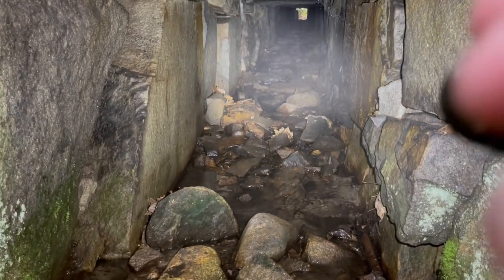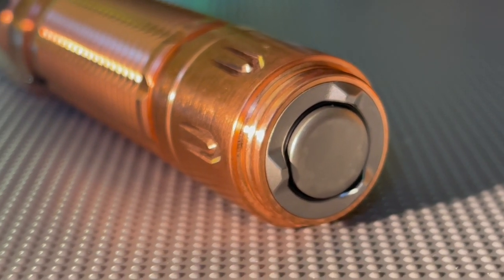Olight Warrior 3S elements copper flashlight unboxing first look limited edition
I just got the Olight Warrior 3S in copper from the elements limited edition collection and want to show you all. This flashlight is made out of pure solid copper and looks amazing ! and its hefty but feels great in the hand. This will put out 2300 lumens on turbo but also has a 1 lumen output which is great for a tactical flashlight. In this video I will unbox and show you what the flashlight looks like and what it comes with in the package. The Olight summer sale is only going on for one week in July 2022 and these will sell out quick. Also we get a first look at the Olight I mini key chain flashlight.

The Fisher F19 on Amazon